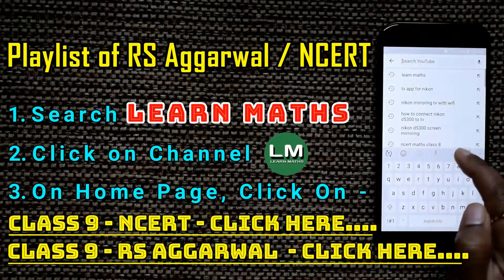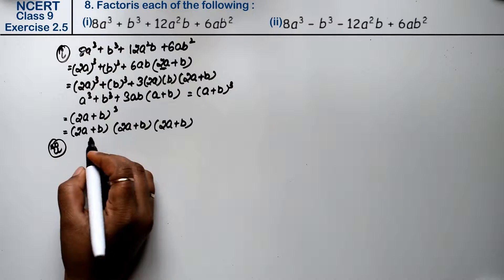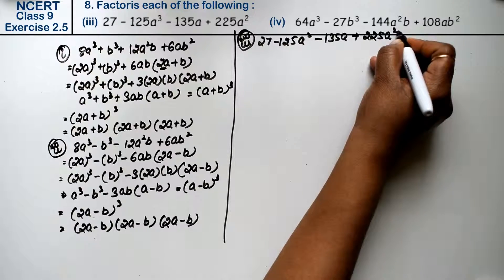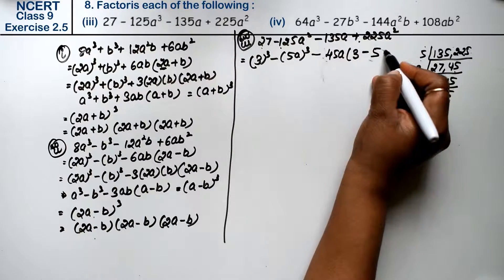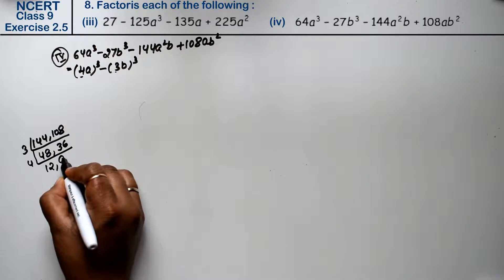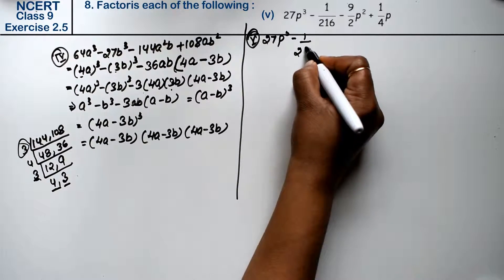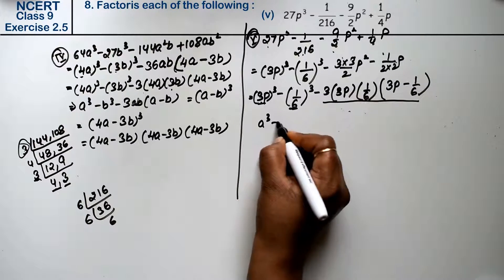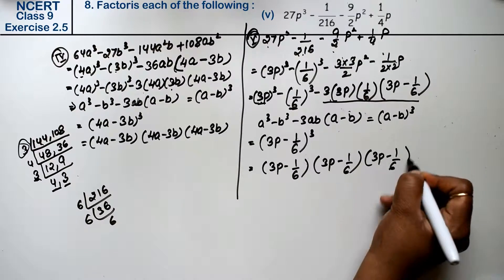Polynomials| Class 9 Exercise 2.5 Question 8 | NCERT | Learn Maths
Book - NCERT
Class - 9
Chapter - 2 - Polynomials
Exercise - 2.5
Question - 8

Regards,
Garima Agarwal